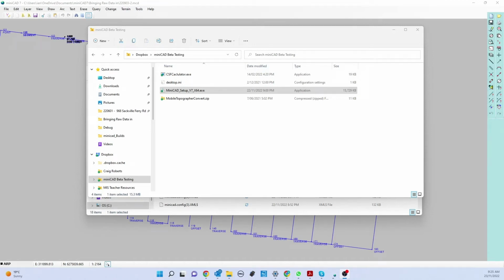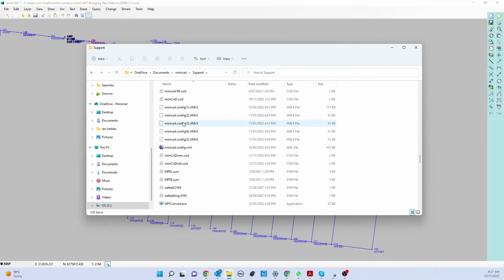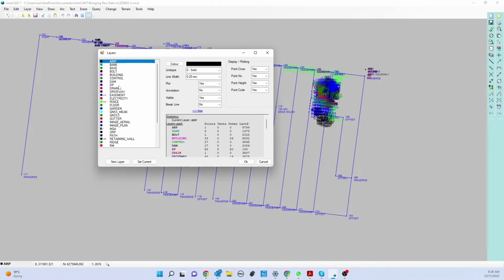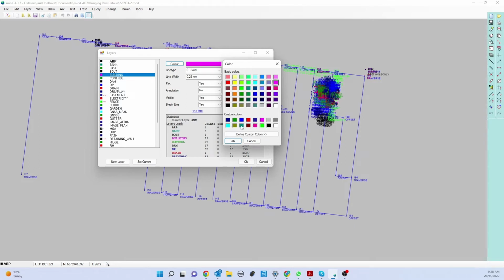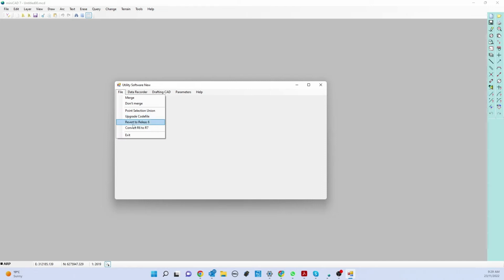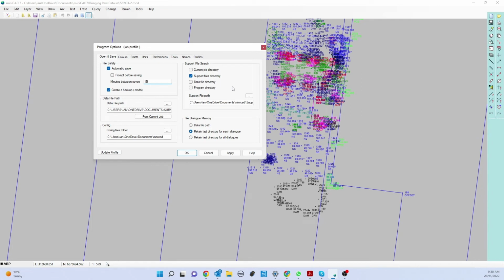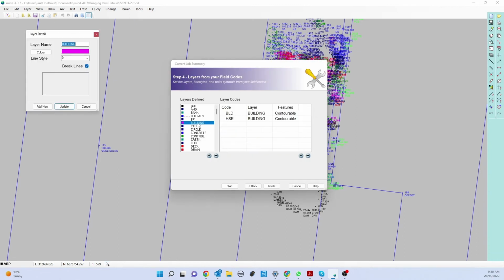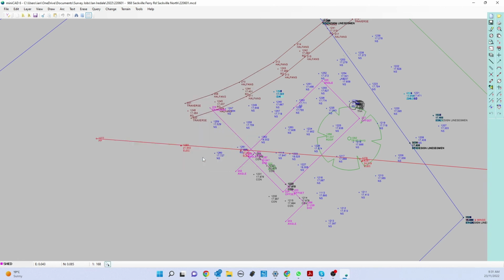miniCAD Release7 Getting Started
What to do when you first install miniCAD7, especially if you are upgrading from Release 6